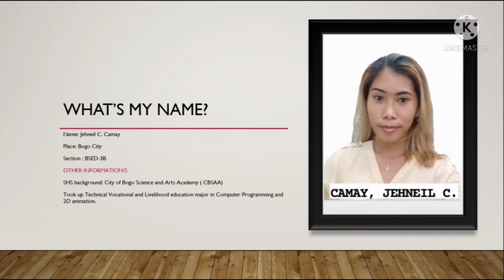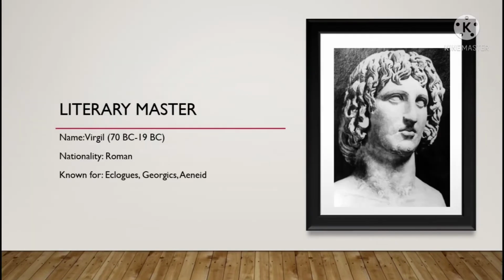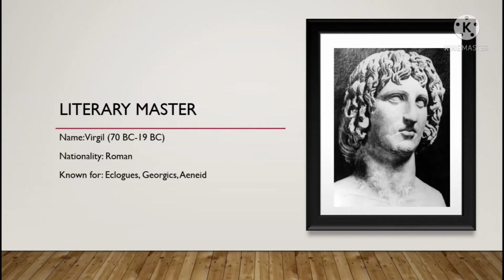10 REASONS WHY! (Virgil x CNU Medellin)